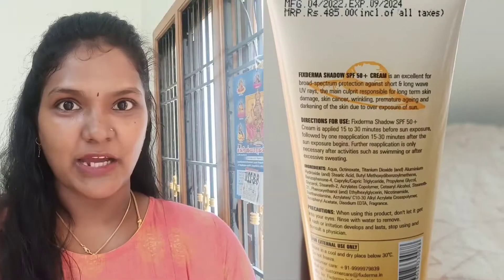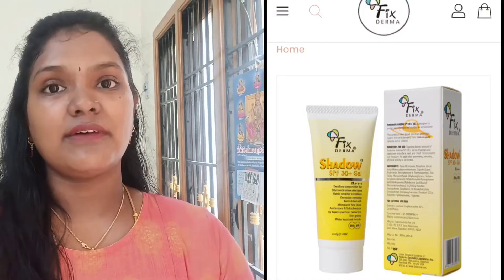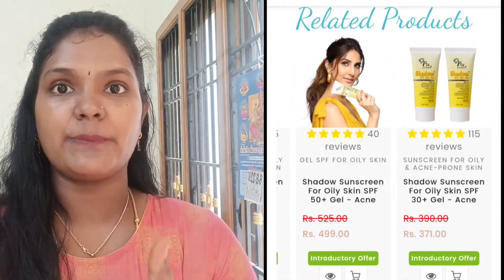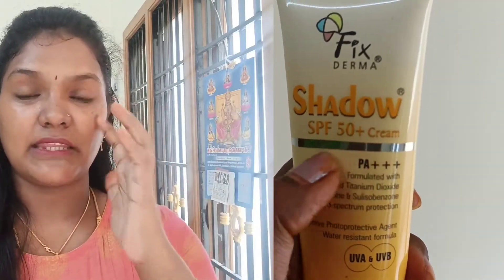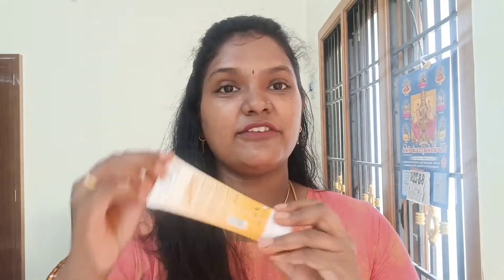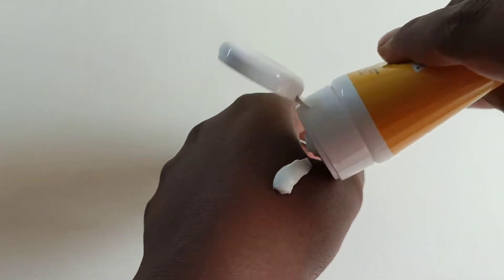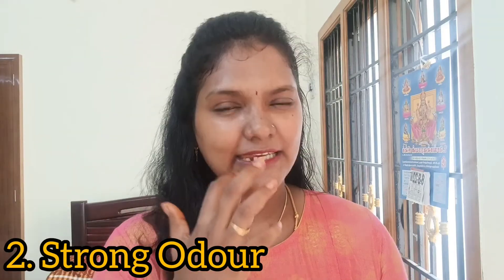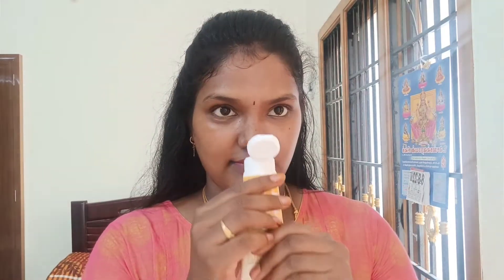FixDerma Cream based Sunscreen Review in Tamil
This video is about FixDerma Cream based Sunscreen Review in Tamil

VLCC Sunscreen Review

Preethipk_vlogs

Please support and subscibe

Love from
Preethi

Fixderma sunscreen reviewbest sunscreenfixderma sunscreen review tamilskincare
skin care